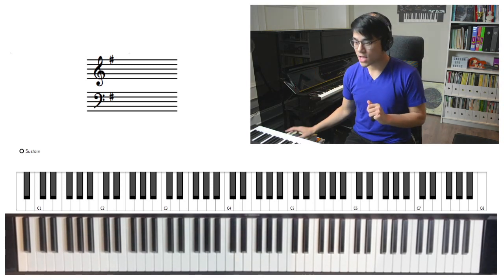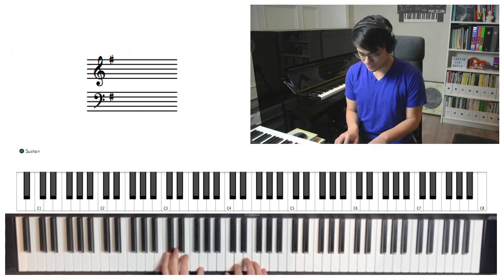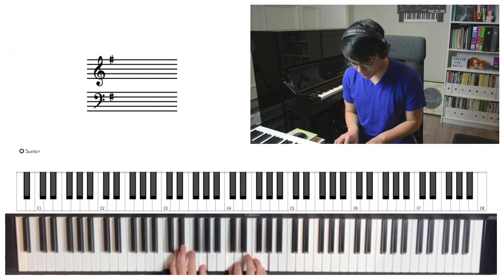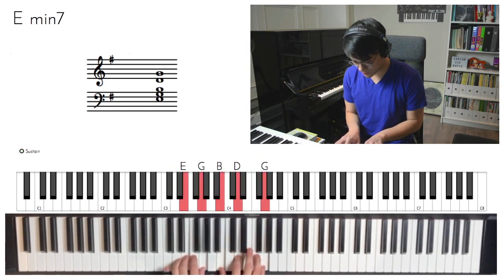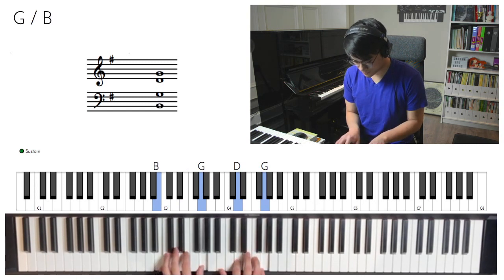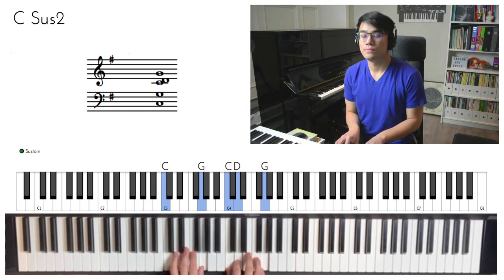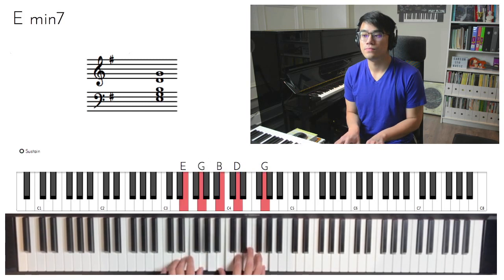Underscoring: How to play behind talking and prayer (Part 1)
Underscoring: playing of music quietly under spoken dialogue or a visual scene. It is usually done to establish a mood or theme, frequently used to recall and/or foreshadow a musical theme important to the character(s) and/or plot point, onstage or onscreen.  (according to Wikipedia!)

Common underscoring scenarios:
- Prayer during worship
- Prayer after sermon
- End of sermon
- Announcement
- Prayer meetings
- Quiet time after service
- Quiet time before service
- Offering
- Communion
- Wedding
- Restaurants
- Mom's request
- Wedding proposal
- Epic speech

How do you do it effectively?  Supporting dynamics and the mood?  Without stick out or being too repetitive?

Approach #1: Use the chord progression from the song

Pros
- Easiest to play
- Good to get started
- Easiest to coordinate
Cons
- Maybe too distracting
- Or too busy
- Not flexible in dynamics or transition or mood

Suggestion
- Don't play the song melody
- Choose a section of the song where the chords are more spacious and repetitive

We will talk an alternate approach to underscoring next week, which is one that I use the most often!

0:00 Intro
2:05 Demo
4:39 Pros and Cons
7:29 Suggestion

Let me know if you enjoyed the content; leave me a comment of what you'd like to see more of!

SDG.